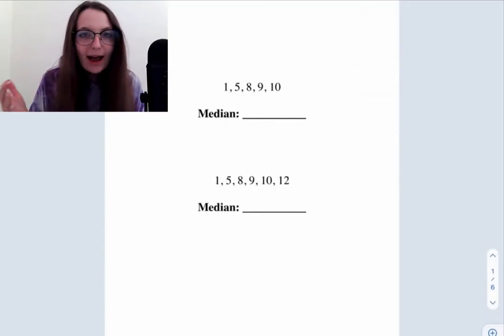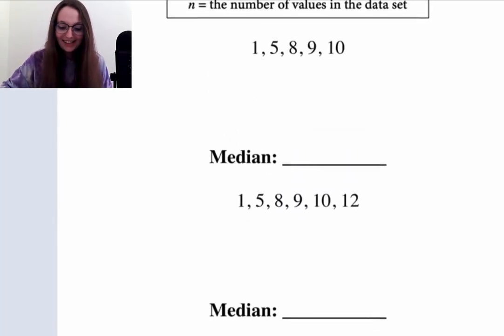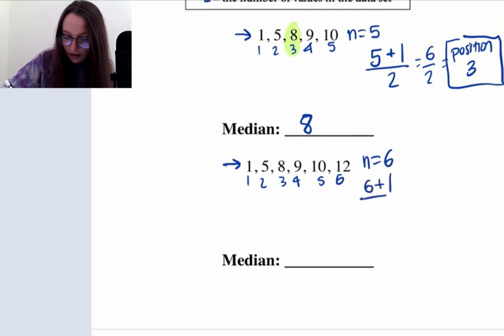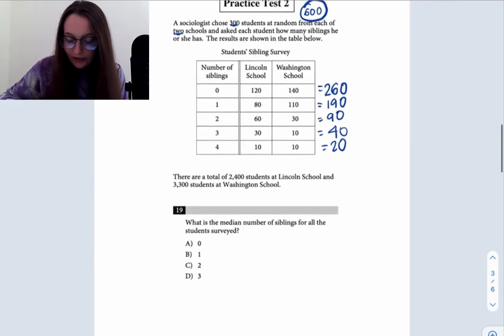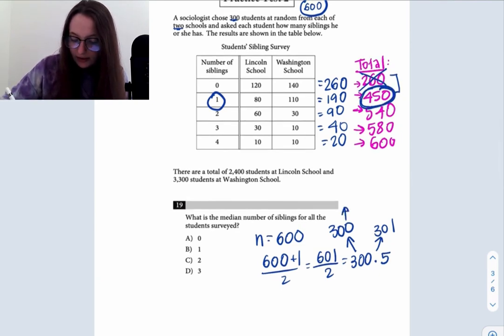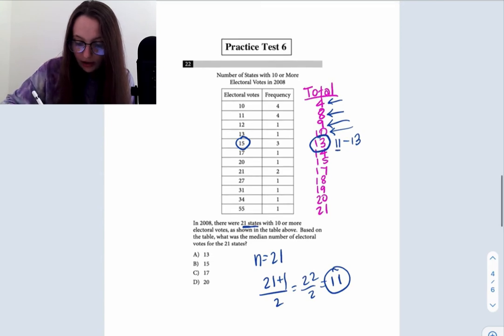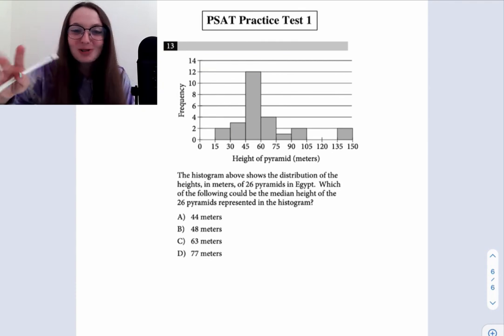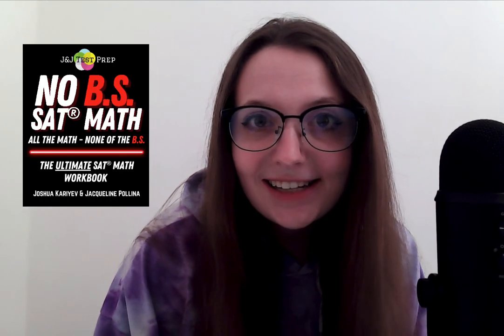SAT® Math: The Median Position Formula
SAT Math Workbook

Learn More About / Apply for J&J Test Prep's Private Tutoring Program**

**Only submit a private tutoring contact form if you are very serious with regards to learning more about / potentially joining my private tutoring program. I get many, many requests for the limited spots I have available, so please do only submit a request form if you are very serious about moving forward.